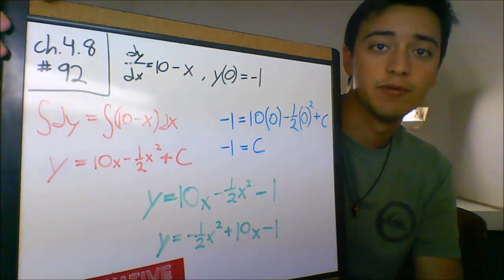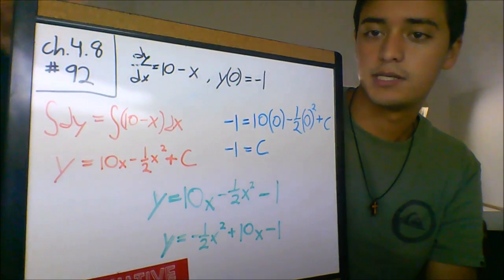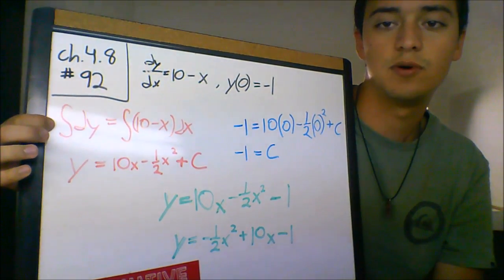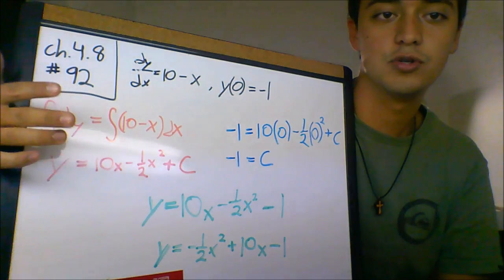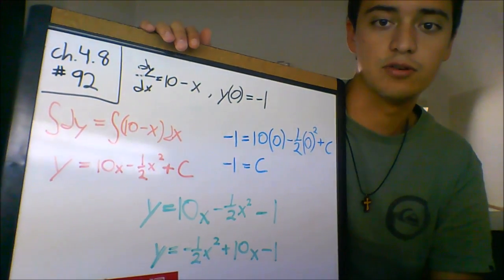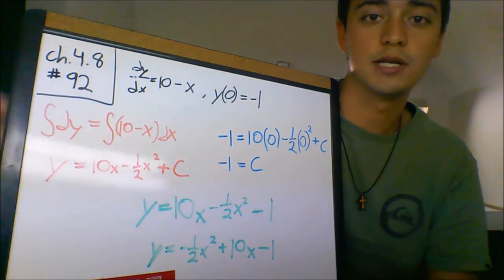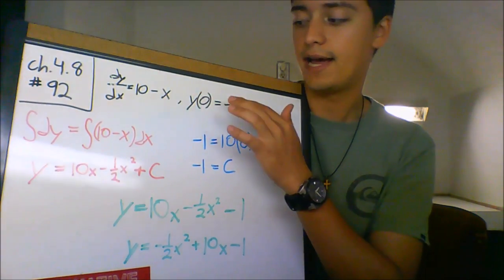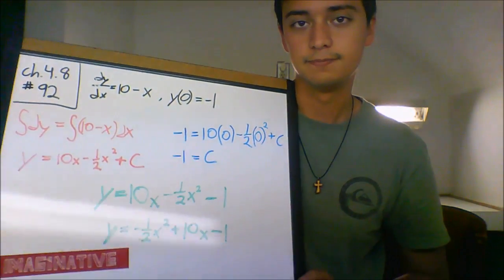Interactive Learning Assignment #1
Problem: ch.4.8 #92
Answer: y = -(1/2)x^2 + 10x -1